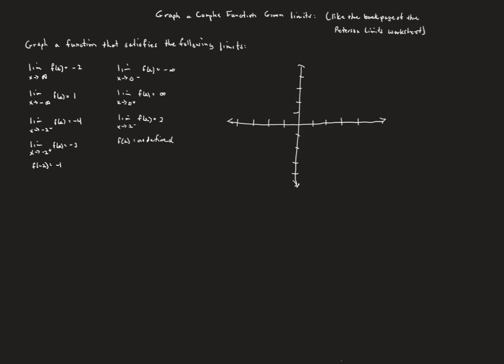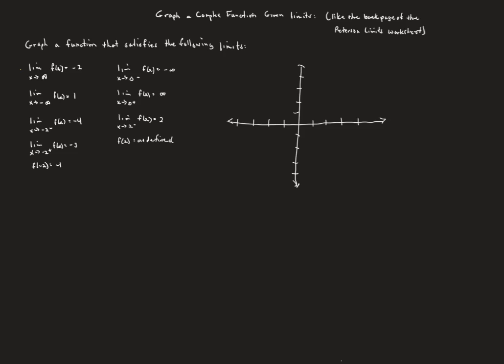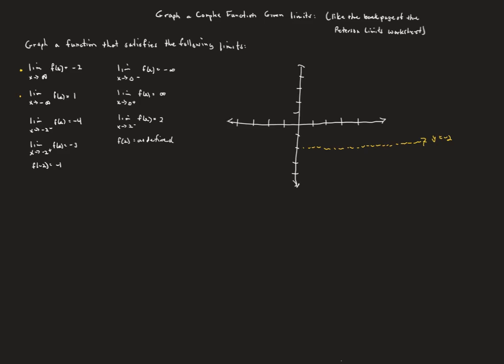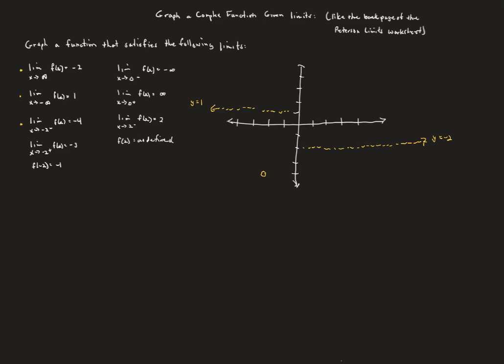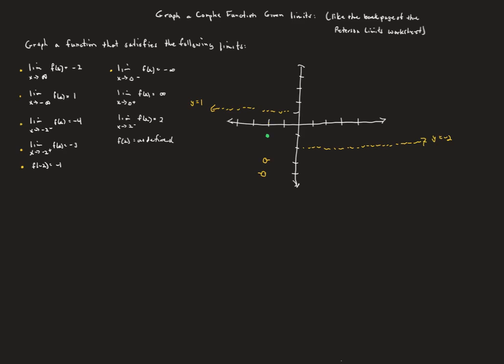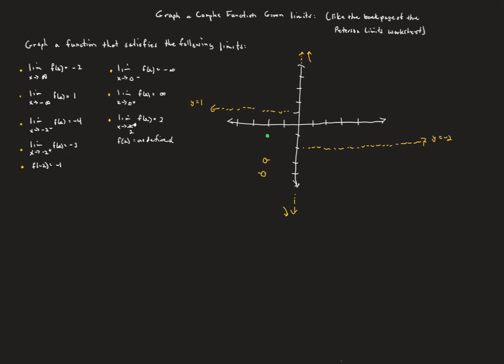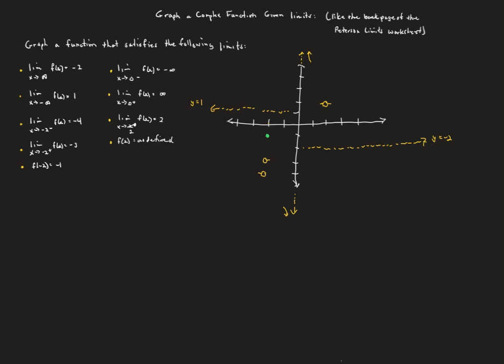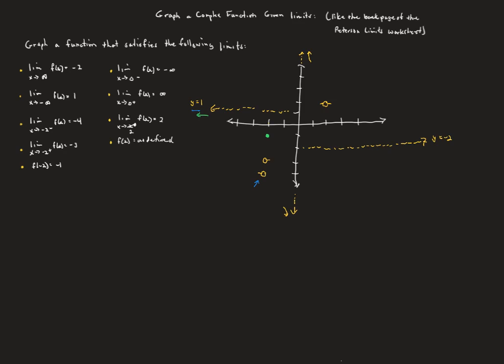AP Calculus Graph Function from its Limits